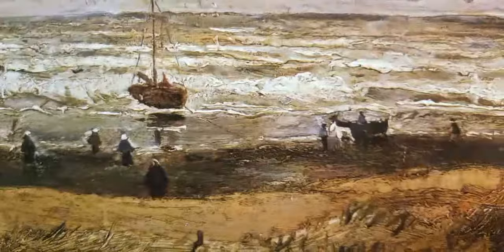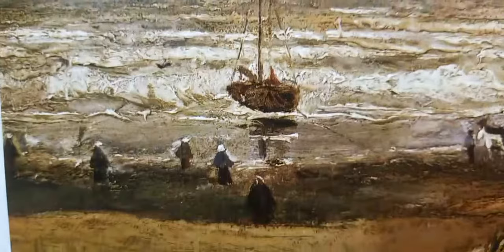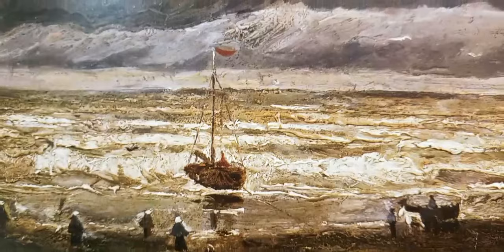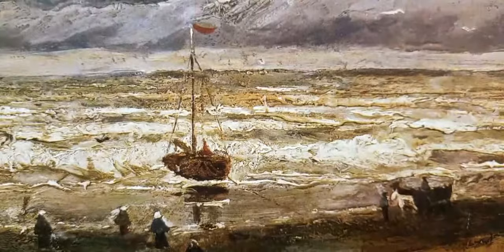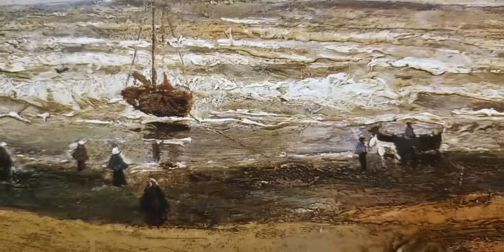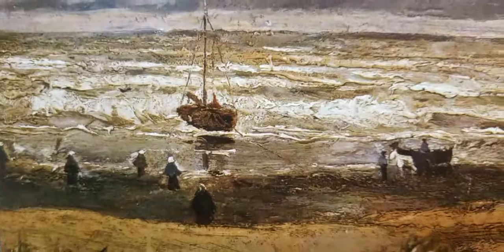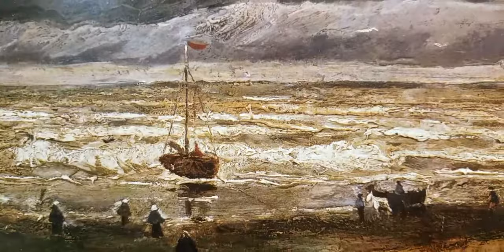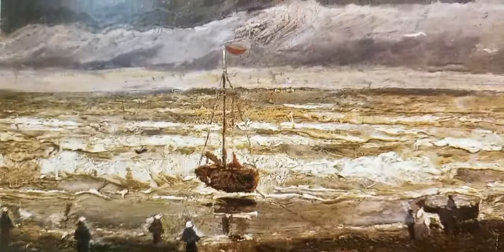Vincent van Gogh - View of the Sea at Scheveningen - Artist JOSE TRUJILLO